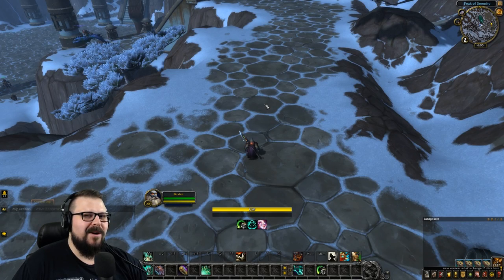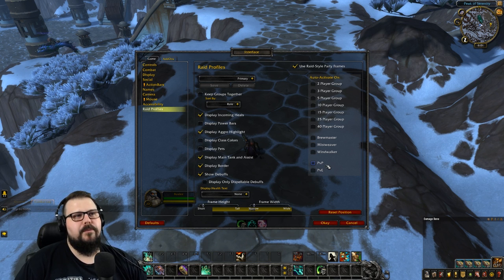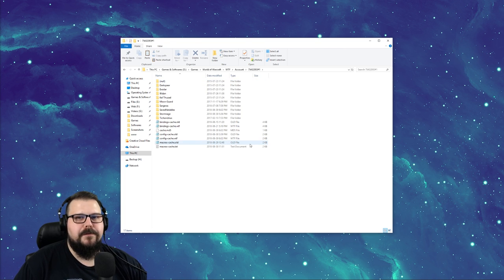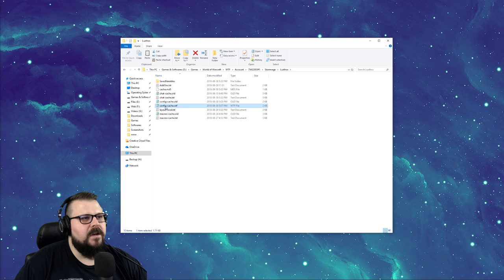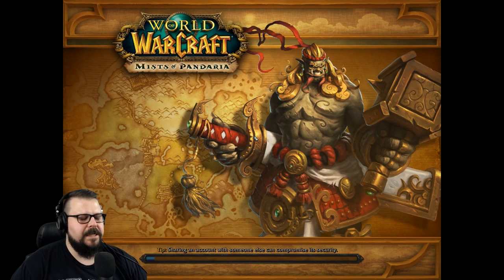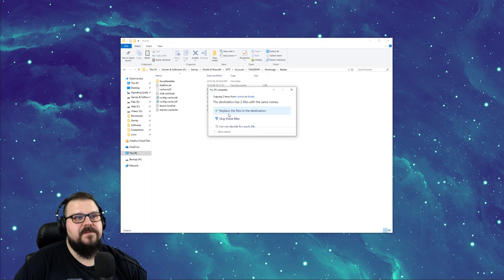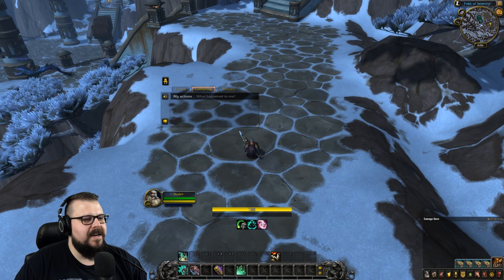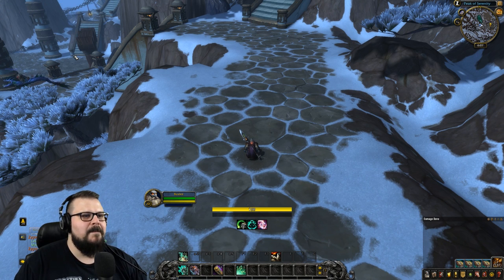How to Copy Interface & Addons Settings Between Characters - World of Warcraft: Battle for Azeroth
This simple video guide will show and explain to you how to copy interface settings and AddOns settings between characters for World of Warcraft.